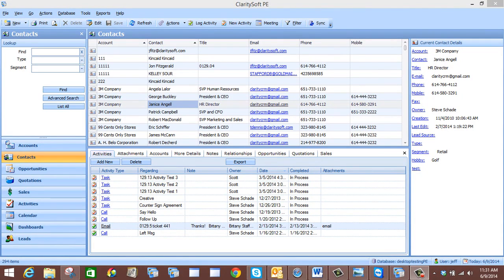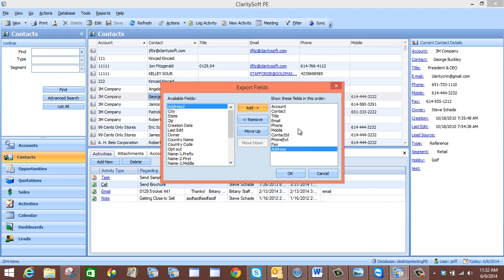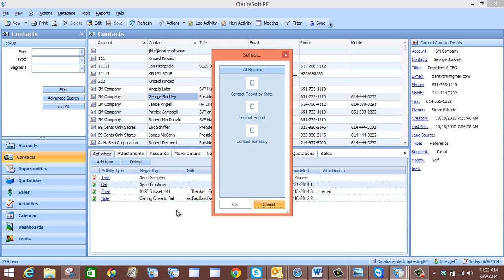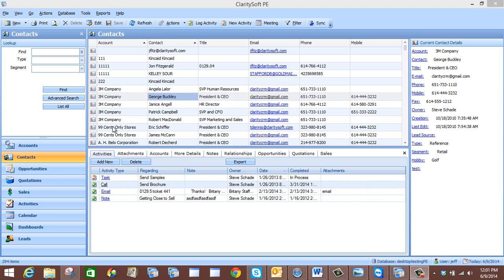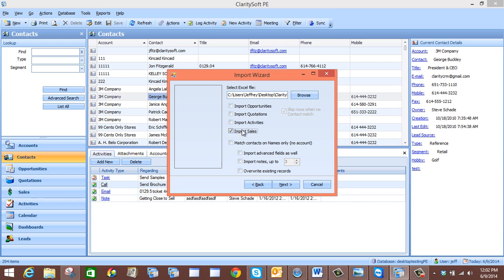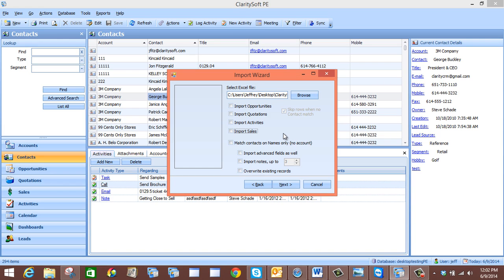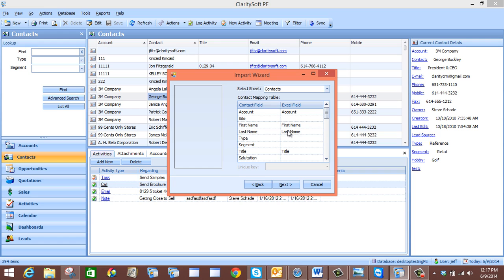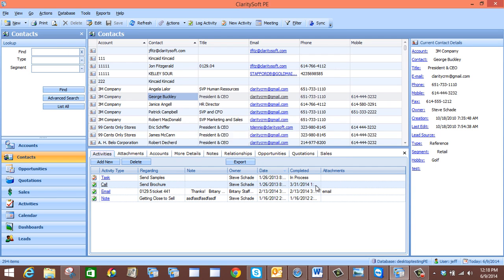LEGACY INTERFACE VIDEO SERIES - Claritysoft Offline: Import & Export with Excel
Learn how to import and export to Microsoft Excel using the Claritysoft Offline Application.